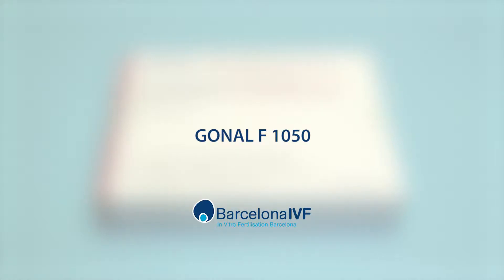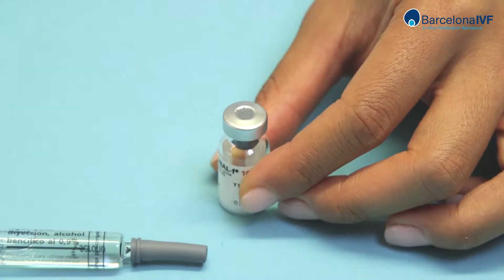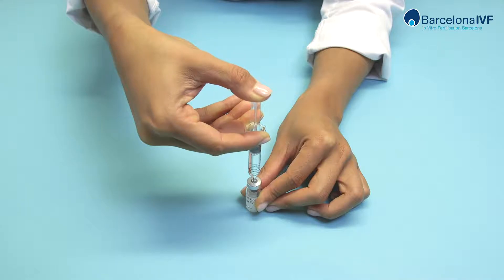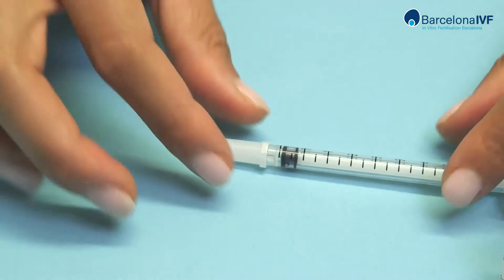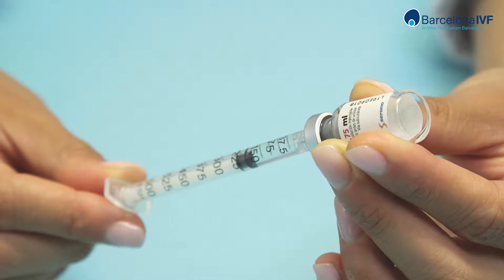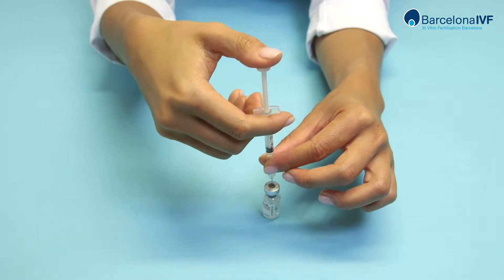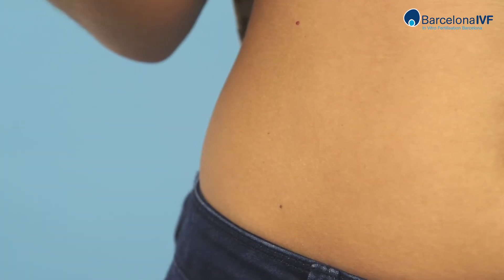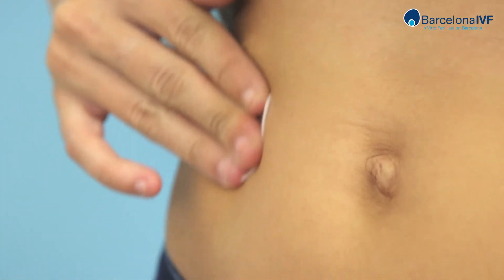How to use Gonal F1050 for the stimulation of a multiple follicle development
Barcelona IVF tells you step by step how to administer the Gonal F1050 (follitropin alfa).

This medication is used during the ovarian stimulation phase of an IVF in order to develop multiple follicles in the ovaries that will then produce the eggs. The kit has 3 parts: 1 powder vial, 1 preloaded syringe with the solvent and various disposable syringes.  It should be daily injected into a skin fold on one side of the abdomen. It can be injected by the patient itself, her partner, or a health professional, following carefully the instructions given by the doctor.

The self-injection of Gonal F1050 is a very easy technique, but should you have any doubt, please contact the Barcelona IVF Patient Assistant Service.